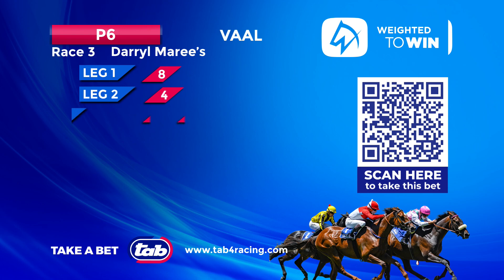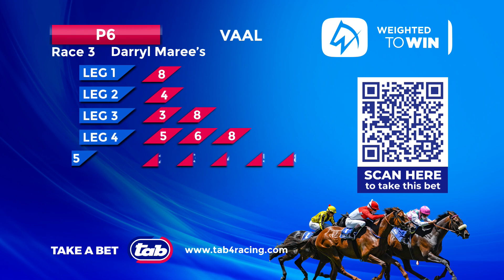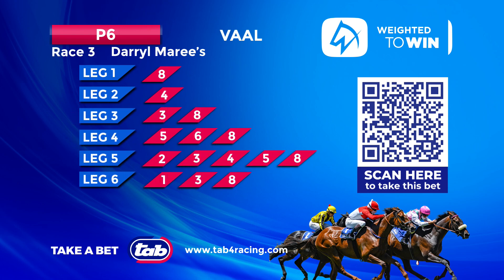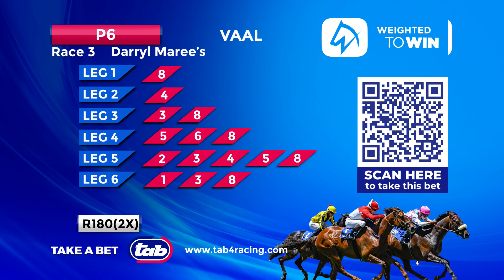Weighted To Win Race 3